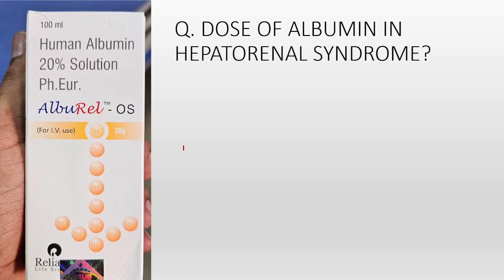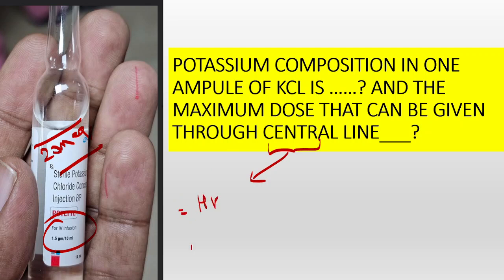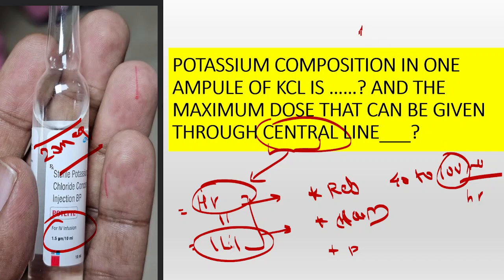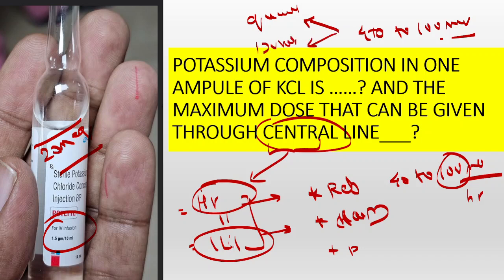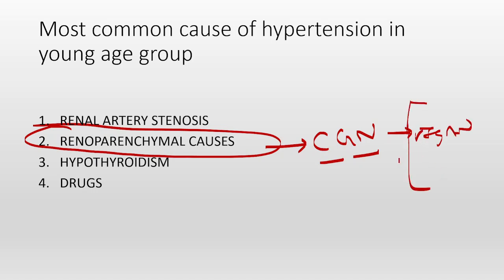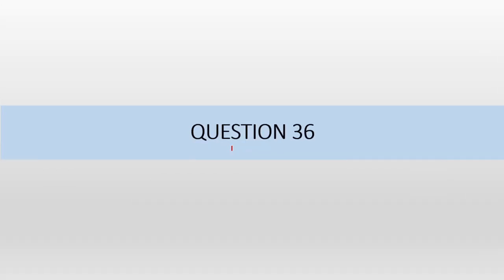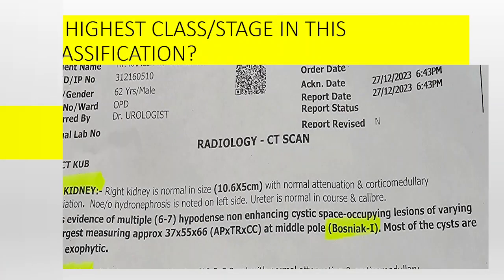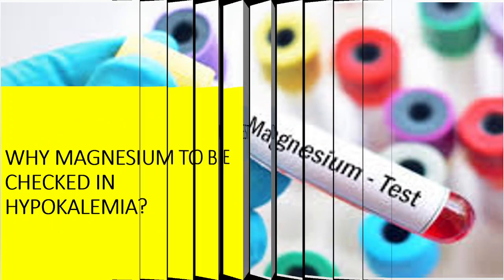BEST BRAIN NEPHROLOGY QUIZ ANSWER DISCUSSION - PART 3 / FINAL MD NEPHRO QUIZ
BBN QUIZ ANSWERS  31 TO 40